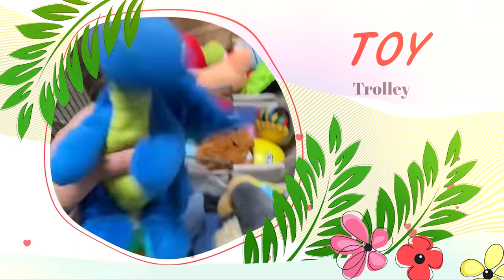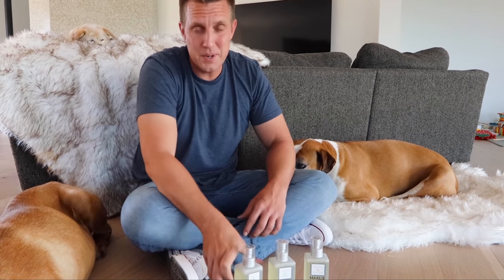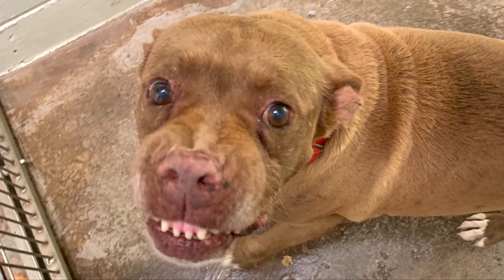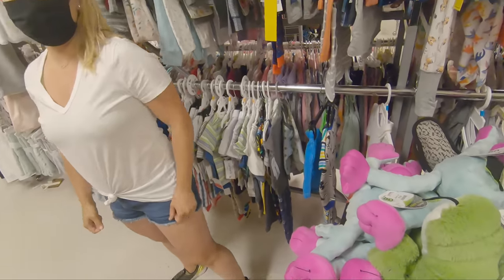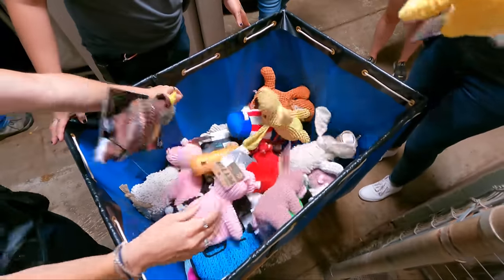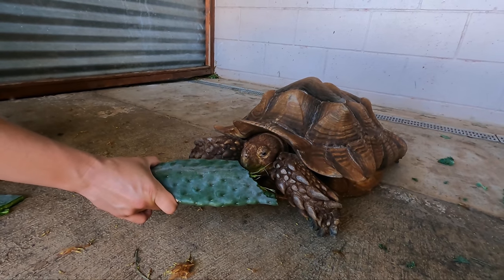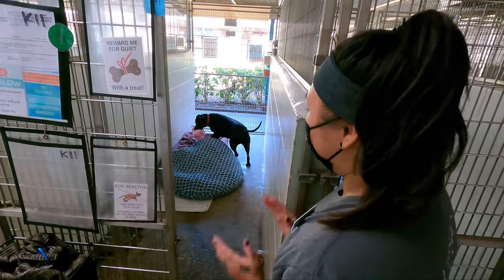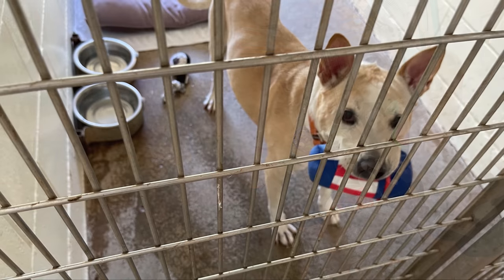Buying a Homeless Pit Bull ALL the Dog toys from the Pet store!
I love seeing how happy they are when they get their new toy! A part of this video was sponsored Make sure you check them out 🐶
Dog shelters have limited budgets that need to go towards dog food, dog vet care and other life saving expenses. Most of the time there isn't a budget for dog toys. That's why when I saw the Maui Humane Toy Trolley handing out toys to the dogs and learned that they were getting low on toys I knew I wanted to help. This isn't the first time we have been able to visit the awesome Maui Humane Society.

You gotta check these vids out!

I shoot all of my videos in 4k so make sure you watch these on YouTube TV